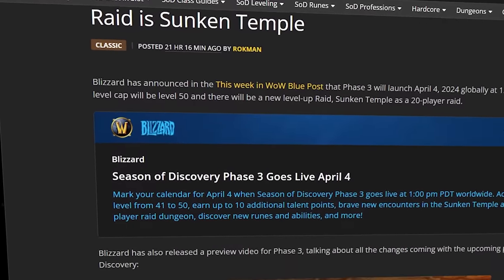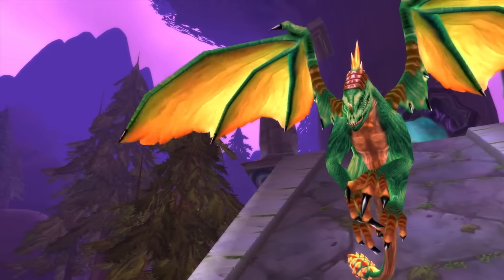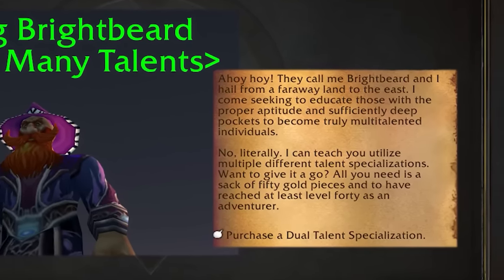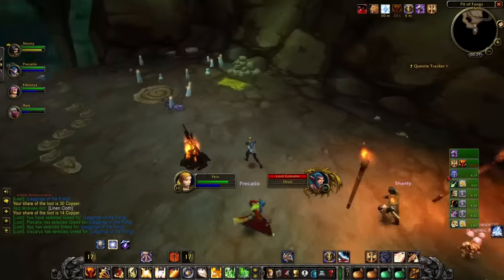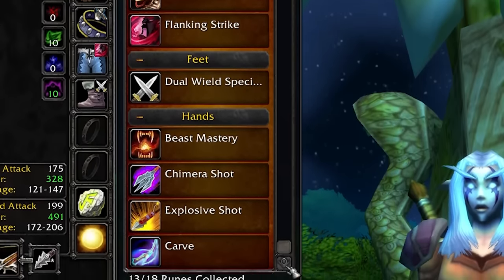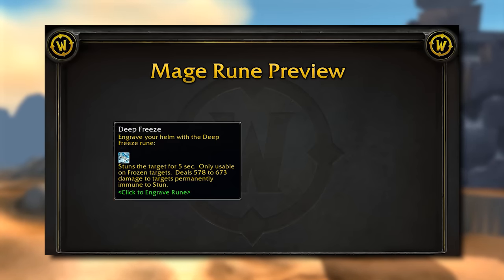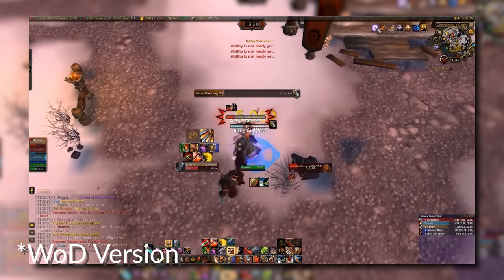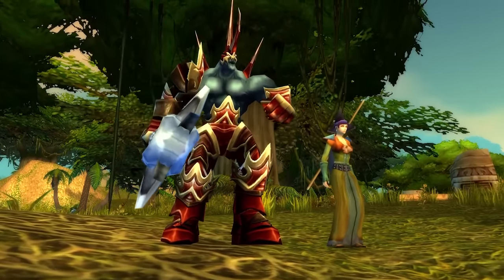Phase 3 Is Looking AMAZING! | Season of Discovery | WoW Classic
We just had a huge news drop for Phase 3 of Season of Discovery which will be releasing on April 4th. Today im going to be breaking down everything that we found out during the presentation and going over some brief thoughts on it all.
This is why Phase 3 Is Looking AMAZING! | Season of Discovery | WoW Classic